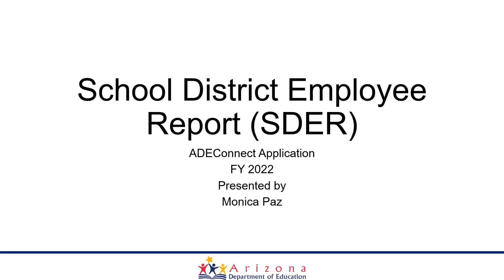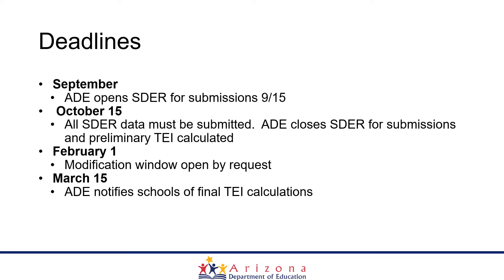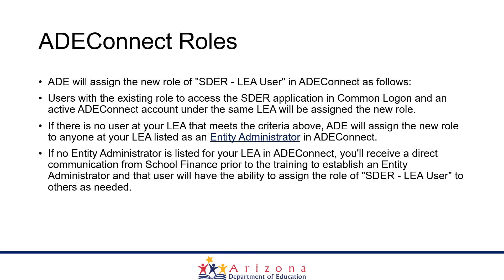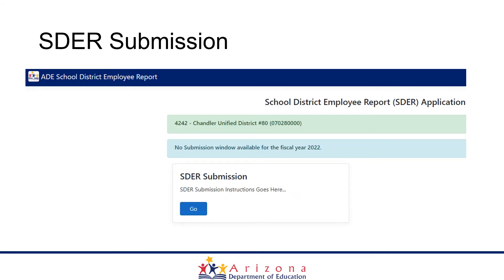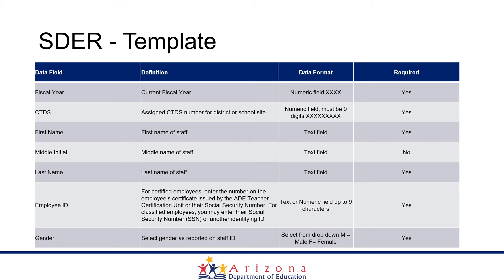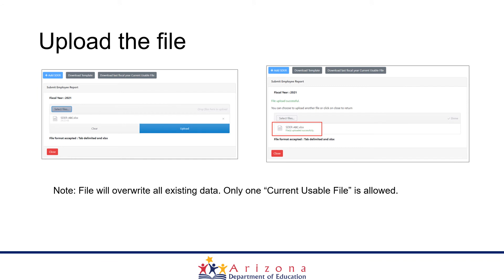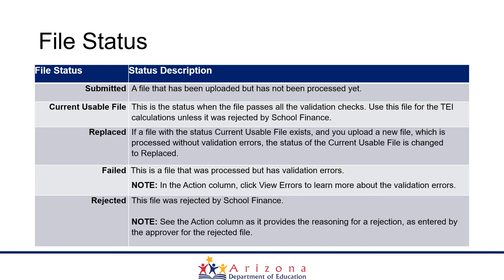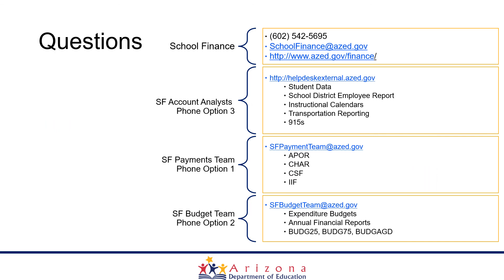SDER ADE Connect Application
This video reviews the new SDER Application in ADEConnect.